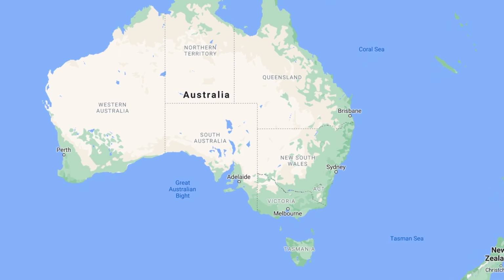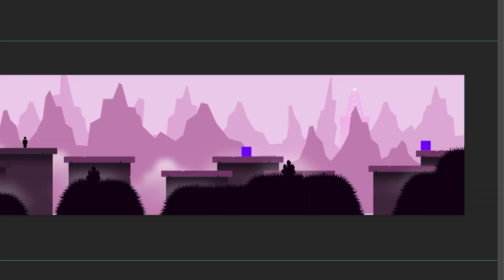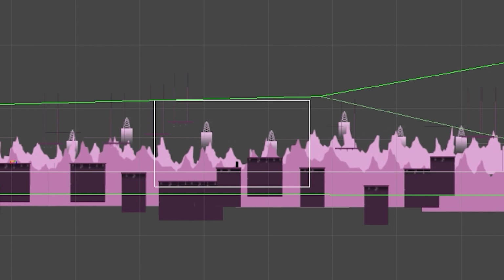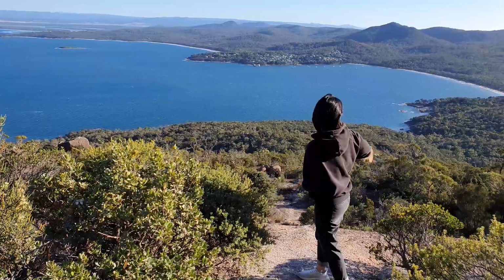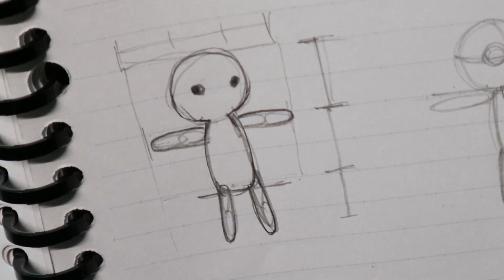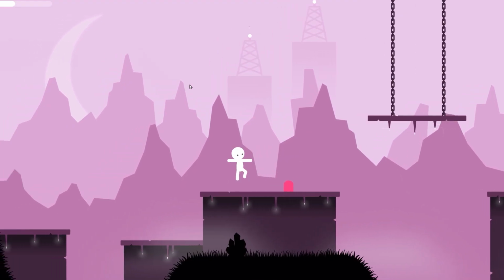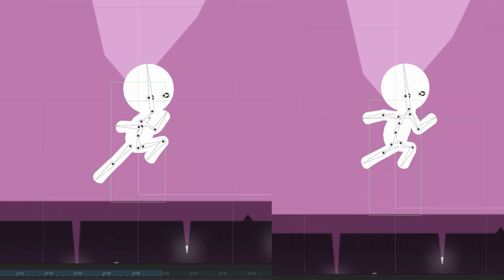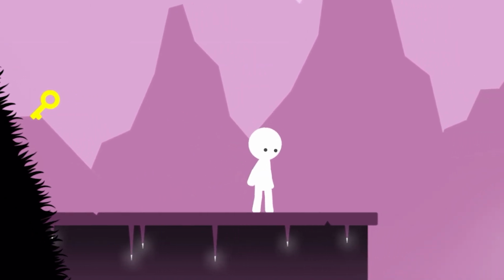Designing and animating a character for my game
Hello!!
I started to build the scene with the artwork I made in the last devlog, and did the character animations. I use the unity game engine to make my untitled 2D platformer game.
I packed my bags and set up my desk at Coles bay (Freycinet National Park).